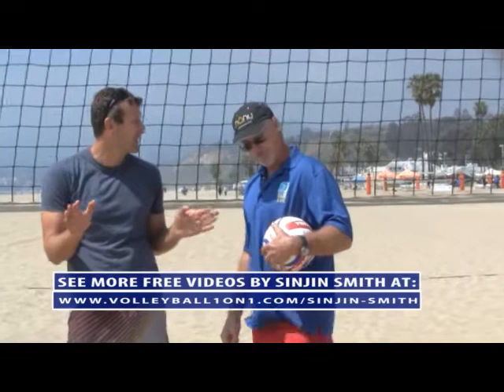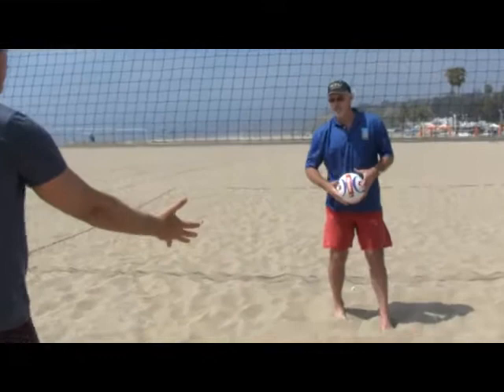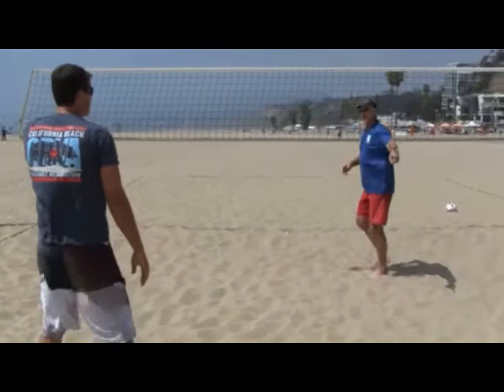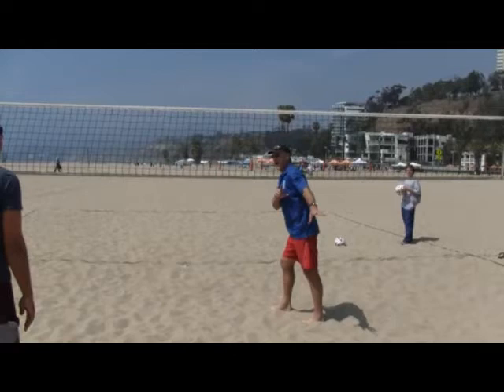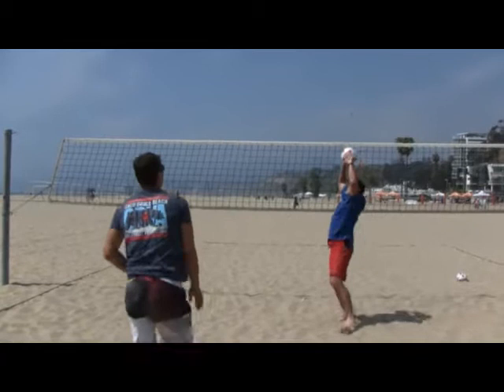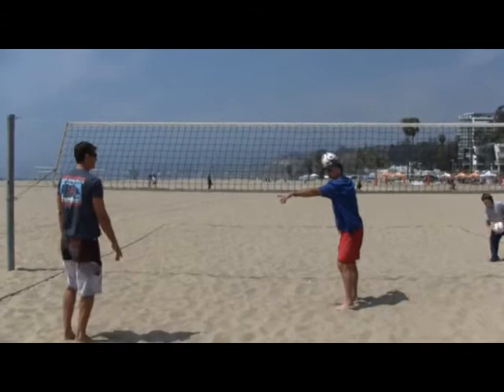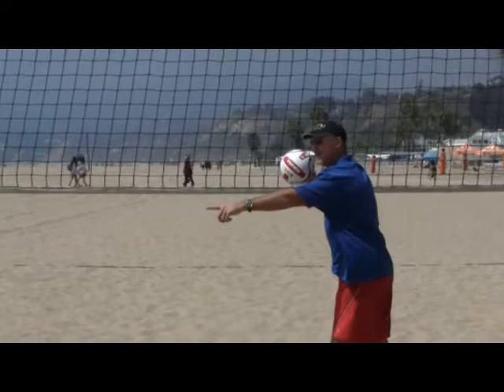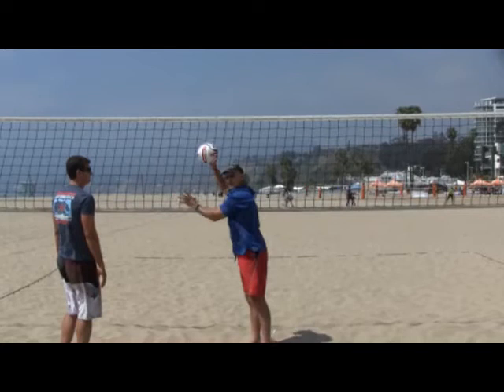Teaching Indoor Players the Sand Game - AVCA Video Tip of the Week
and is part of the AVCA Video Tip of the Week.

One of the greatest beach volleyball players of all time, Sinjin Smith, shows us how to train indoor players to play in the sand using proper passing techniques.